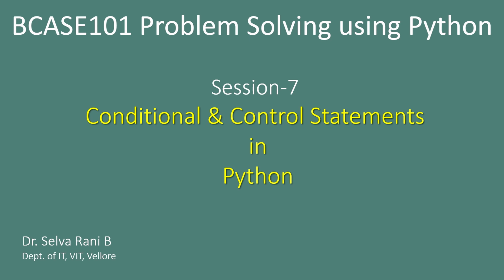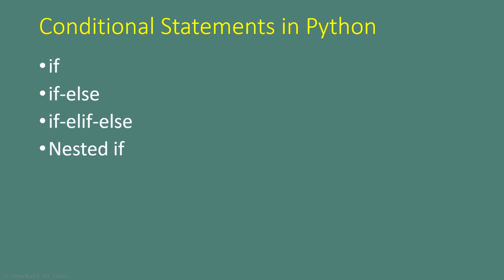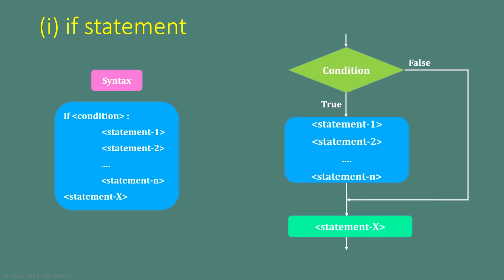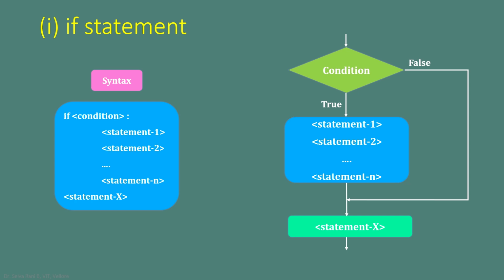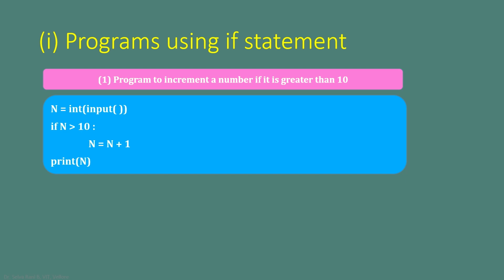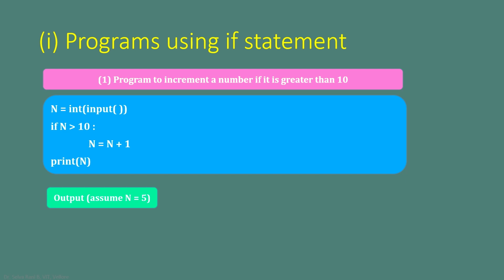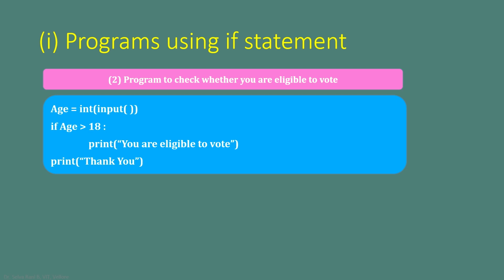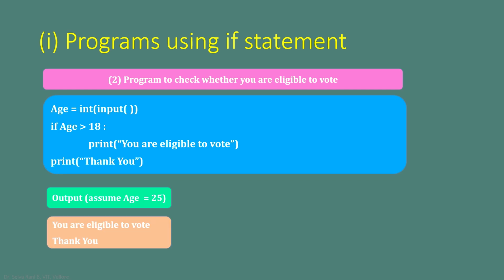Python Programming_Conditional Statements_Part-1_Simple if statement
Simple if statement in Python